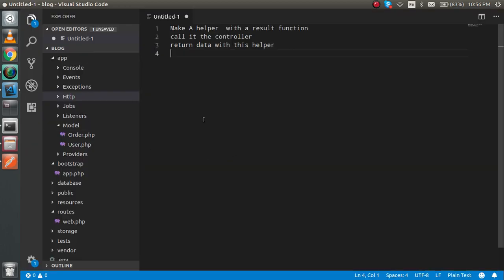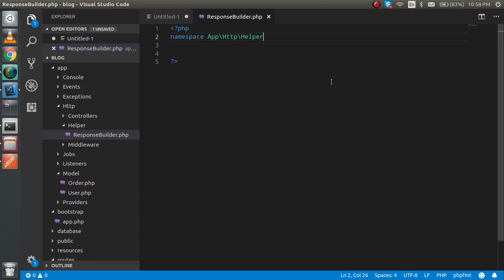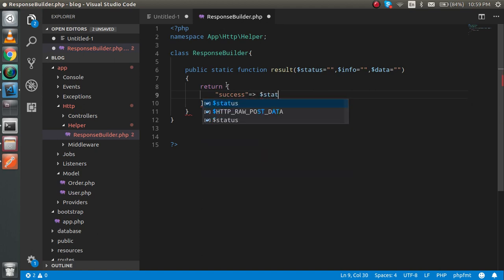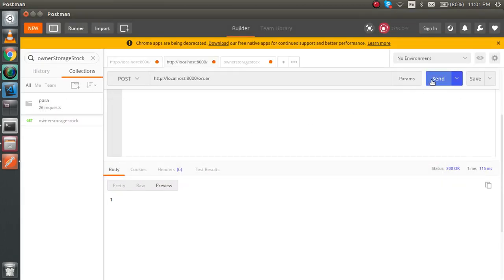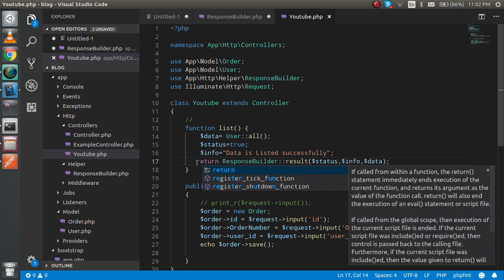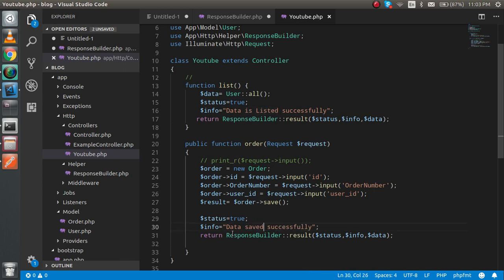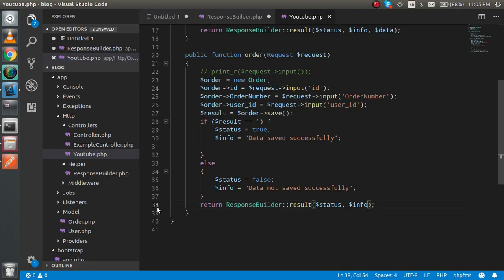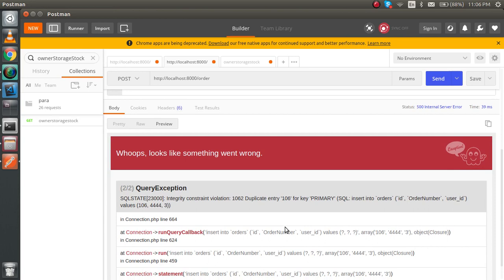Lumen tutorial 8 - common response helper for Api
in this lumen tutorial we will learn how to make common response for all apis . this tutorial will help you for make best code standards and we make a helper for common file and use it with the response of all apis